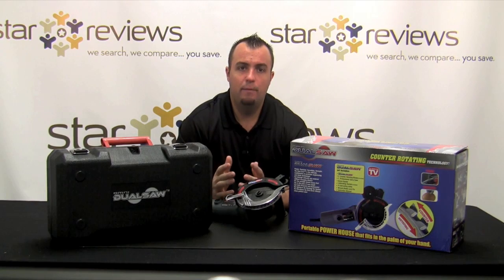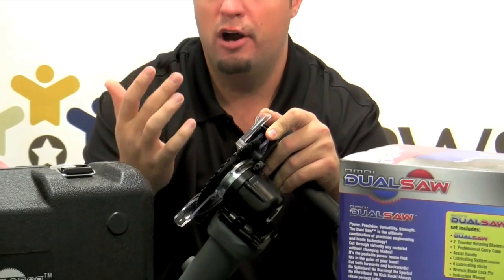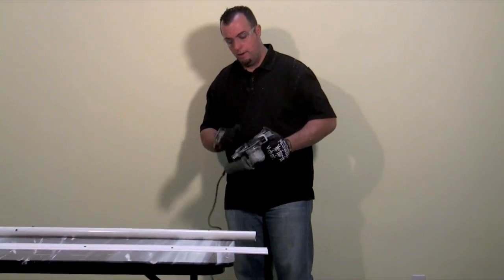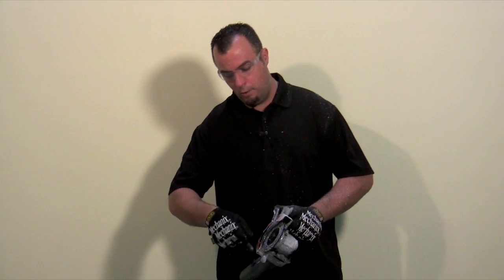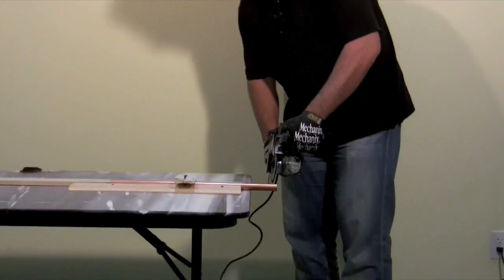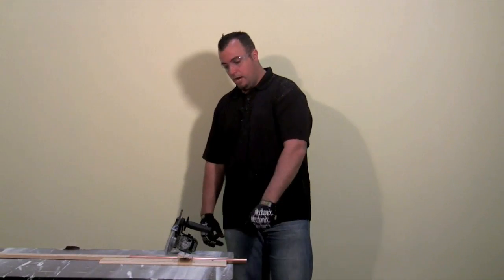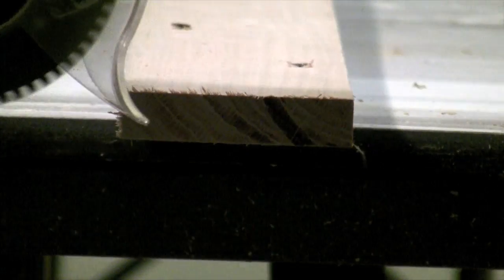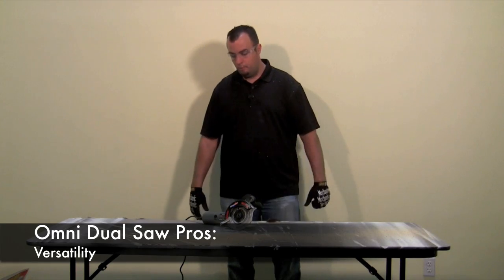Omni Dual Saw Review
The Omni Dual Saw is the power tool that has the power to cut it all. It lets you cut through virtually any material without ever having to change blades.   First check out the Omni Dual Saw Video Review.

📹 Video reviews of all the latest and greatest As Seen On TV Products.  Quick, informative and fun videos of all the greatest as seen on TV Products before you buy the clunkers or skip the winners.

Check out our curated list of As Seen On TV Products